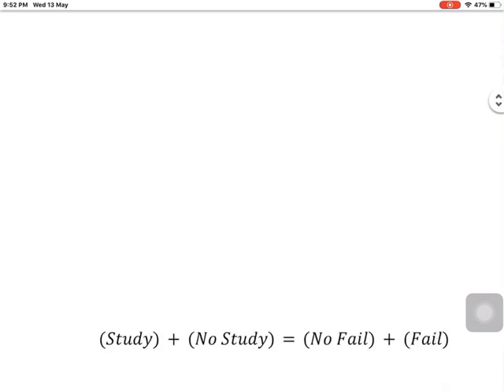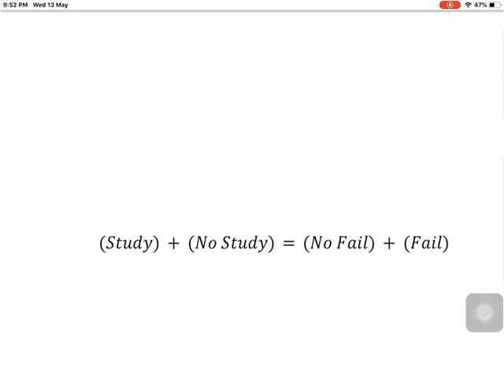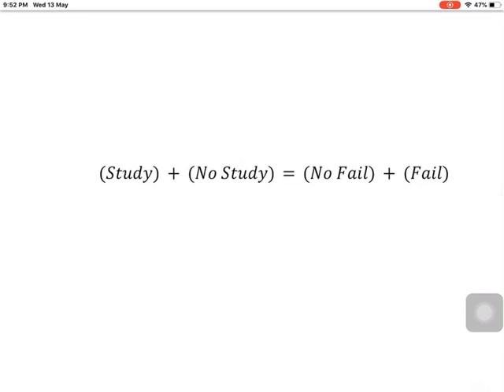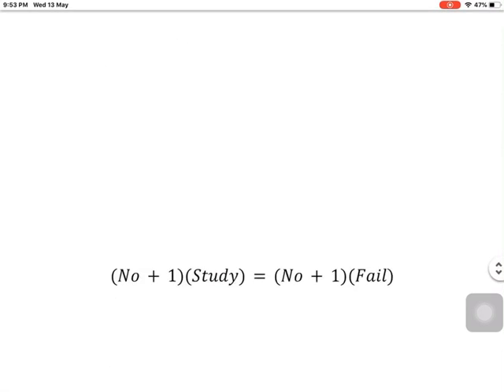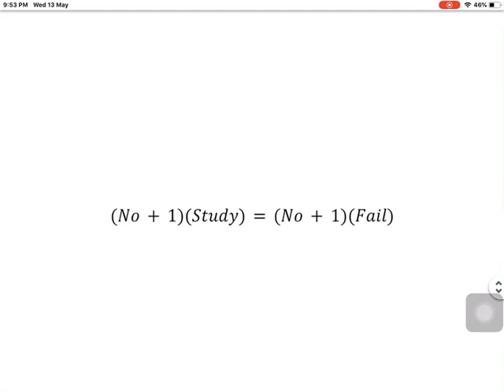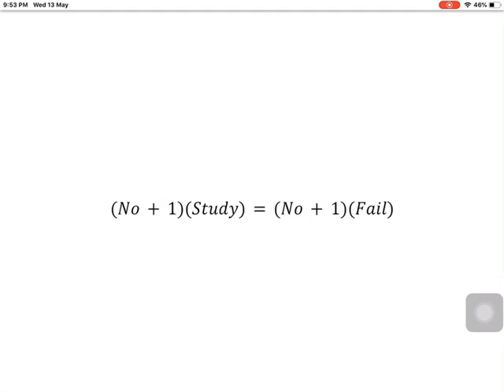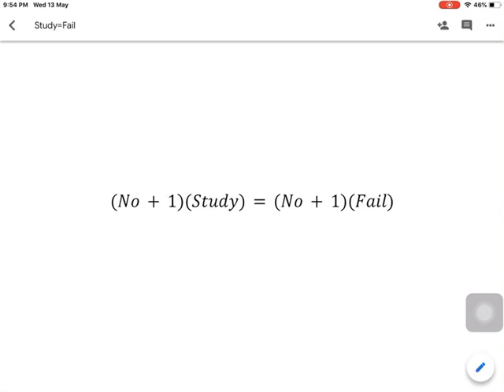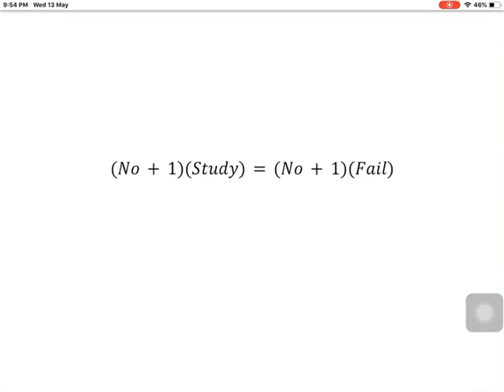Study=Fail (Weird Proof) - Using transformation of different interpretive ideas